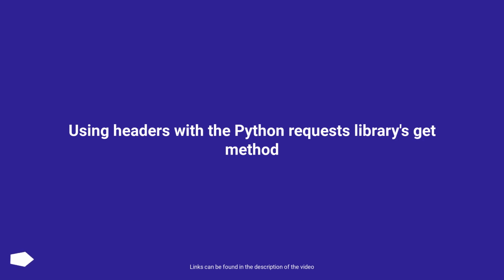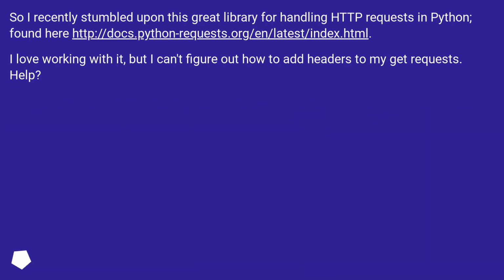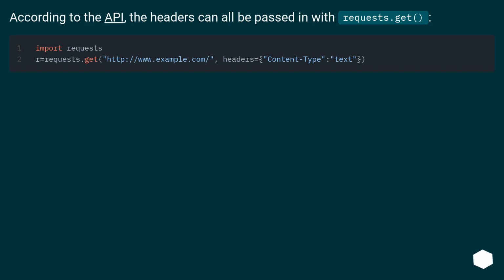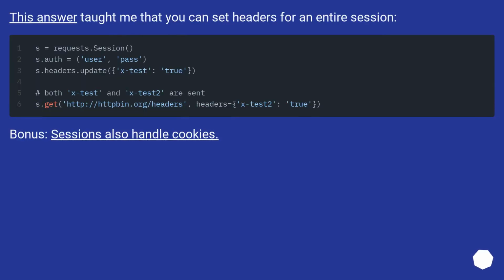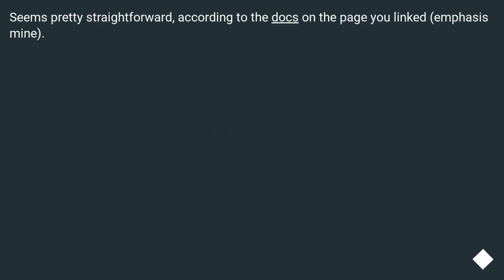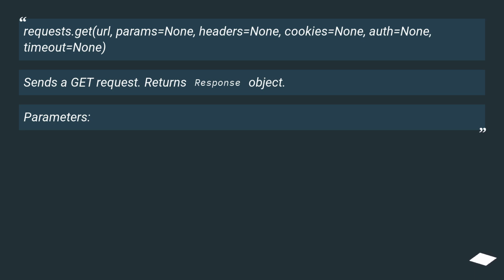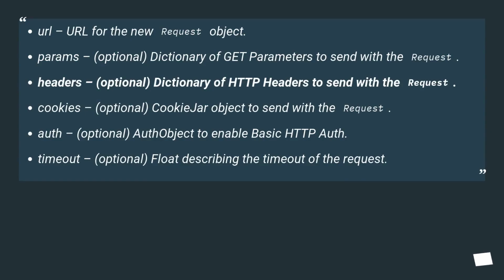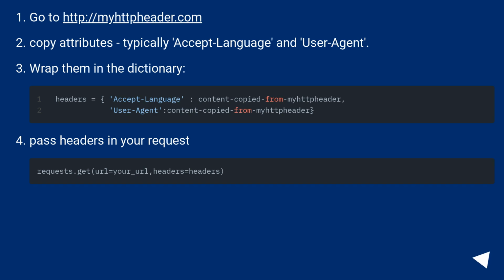Using headers with the Python requests library's get method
Chapters
00:00 Question
00:31 Accepted answer (Score 523)
00:47 Answer 2 (Score 56)
01:10 Answer 3 (Score 55)
02:17 Answer 4 (Score 9)
02:43 Thank you